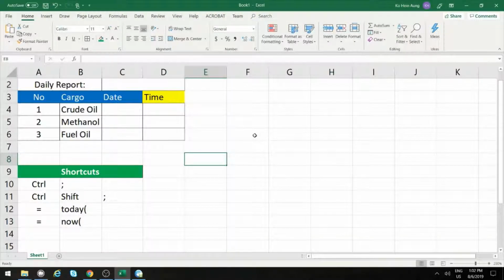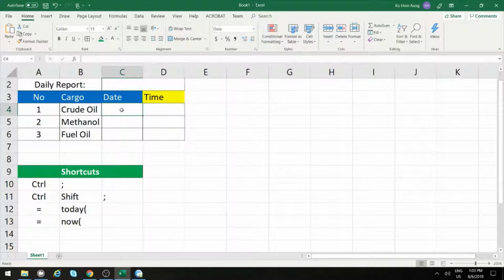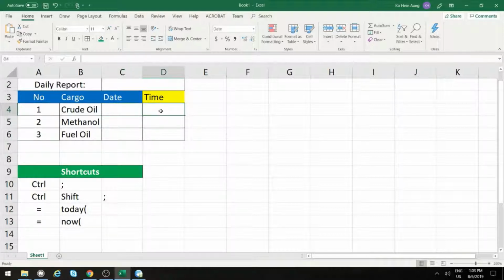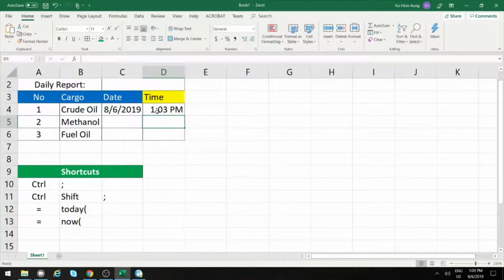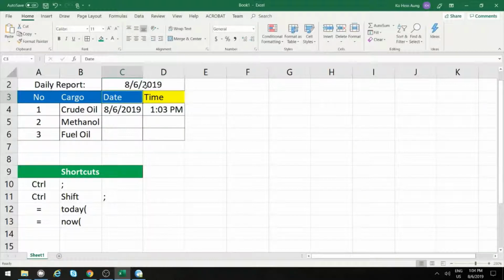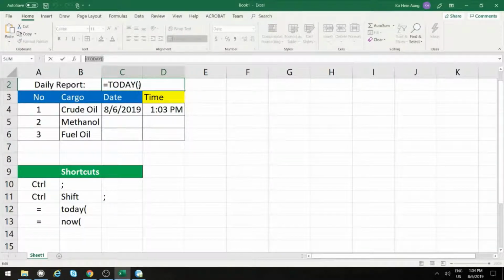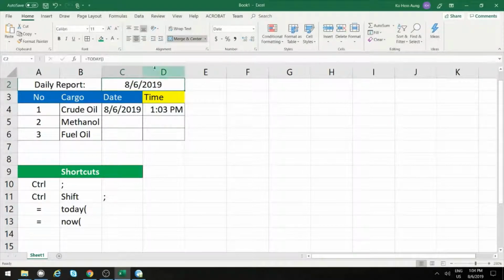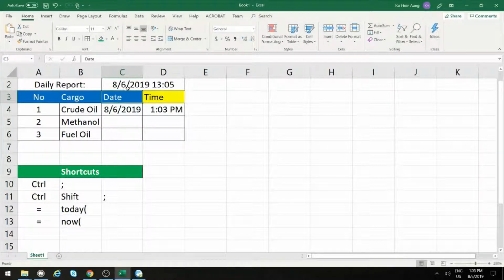Add Date Dynamically in Excel | Change Date Dynamically in Excel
Shortcuts

Add Current Date:   Ctrl + ;
Add Current Time:   Ctrl + Shift + ;
Change Date Dynamically:   =today(
Change Date Dynamically:   =now(